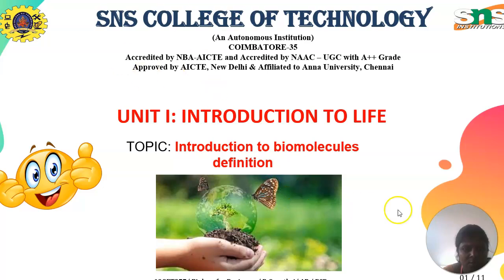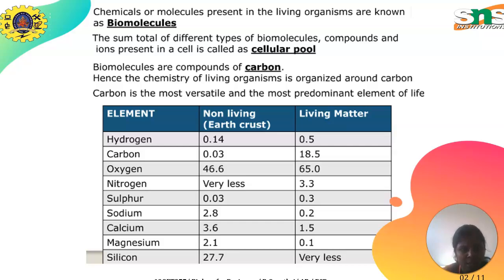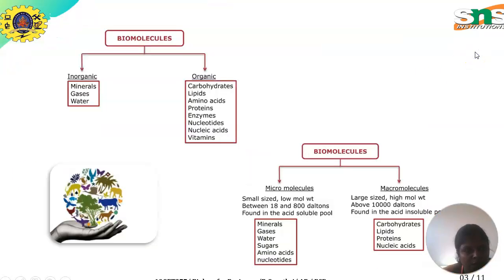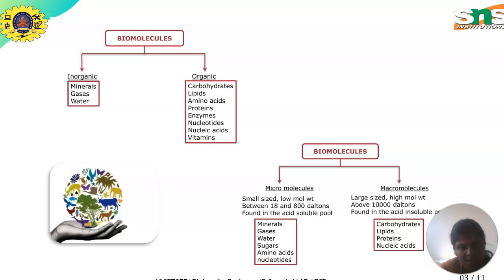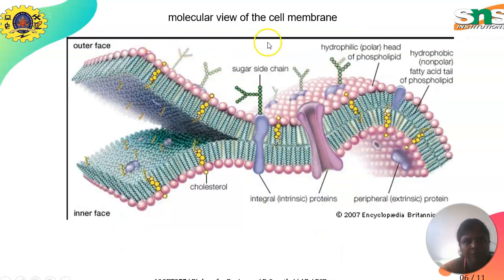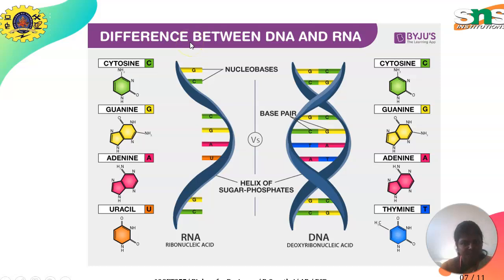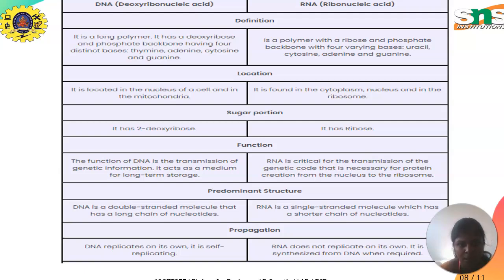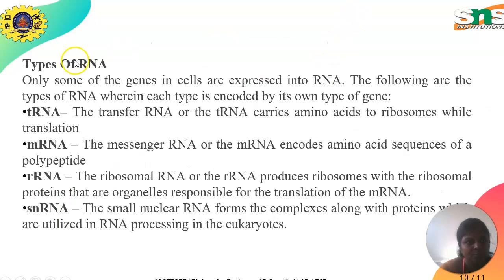INTRODUCTION TO BIOMOLECULES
THIS VIDEO PROVIDES INFORMATION ABOUT INTRODUCTION TO BIOMOLECULES